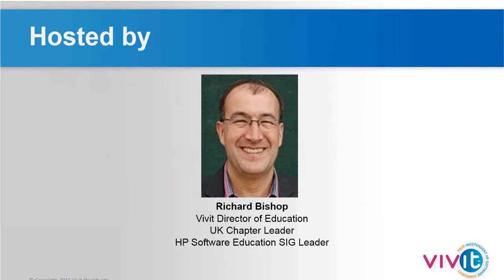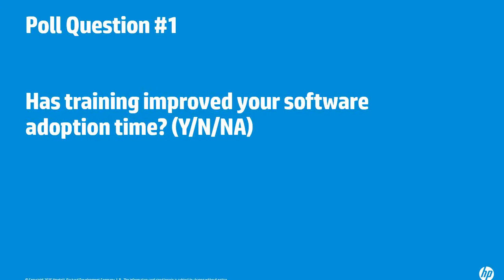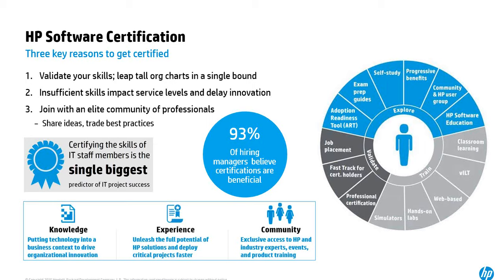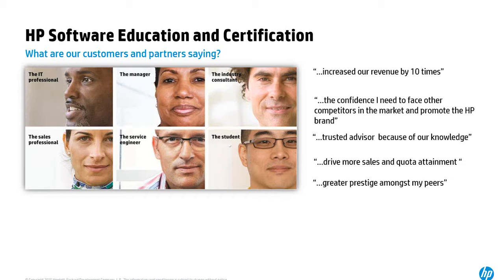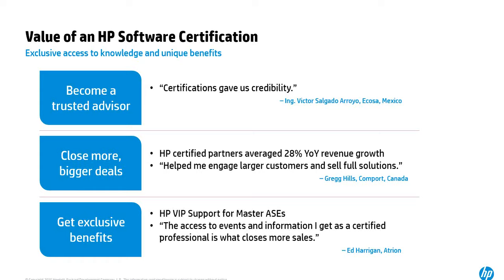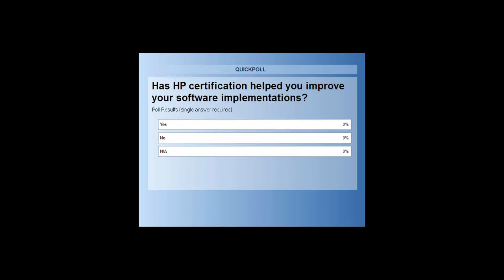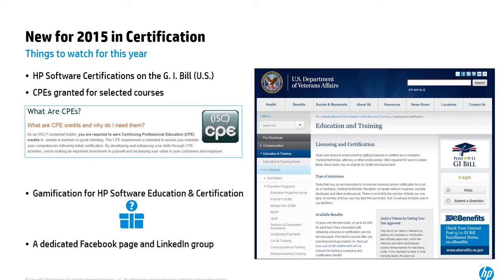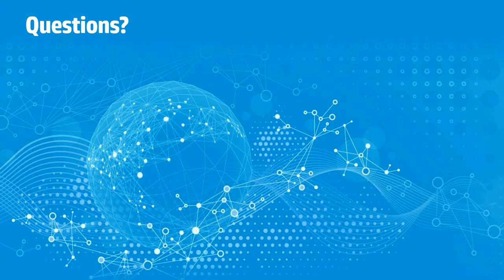Vivit-Worldwide.org - Three Keys to Unlock Your Potential [1-27-2015 ]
Three Keys to Unlock Your Potential